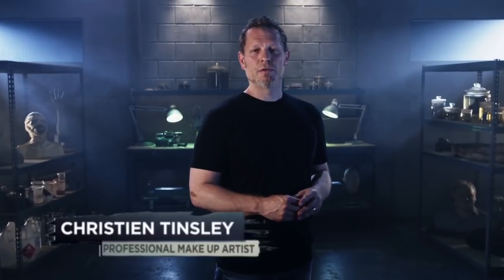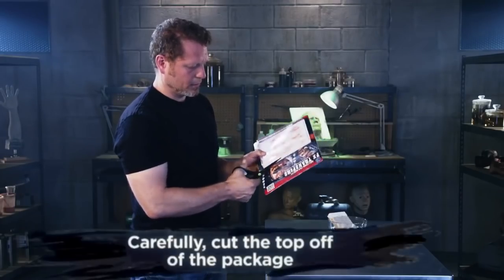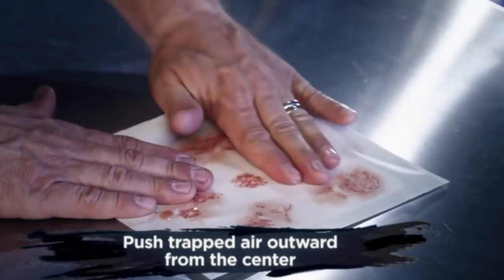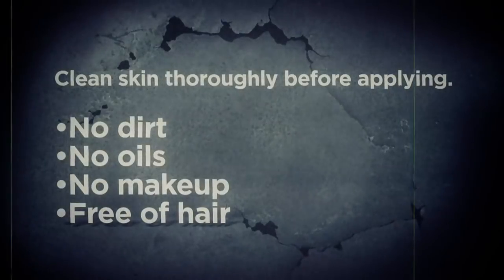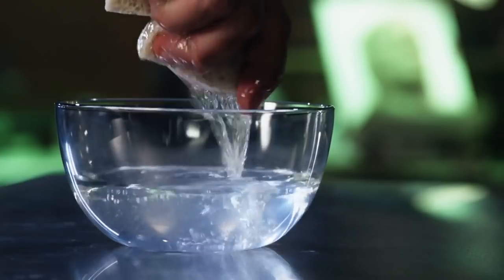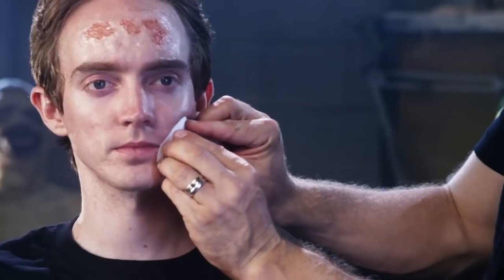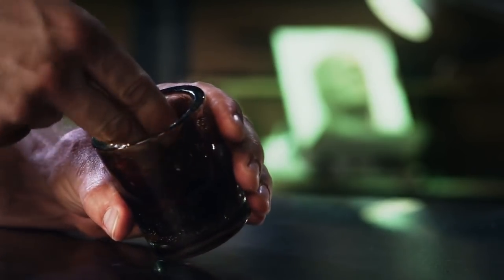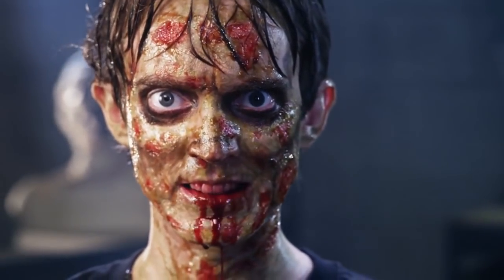How to Apply Tinsley Transfer "DECOMPOSED" 3D FX Transfers.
to See the: Zombie Flesh/Decomposed - 3D FX Transfers, featured in this video. Get Your Zombie on with Christien Tinsley, as he Demonstrates how to apply the new "Decomposed," 3D FX Transfers. It's Fun and Easy to Apply these Amazing FX for Halloween, Cos Play Events and any Special Event where you're keen to be Zombified.